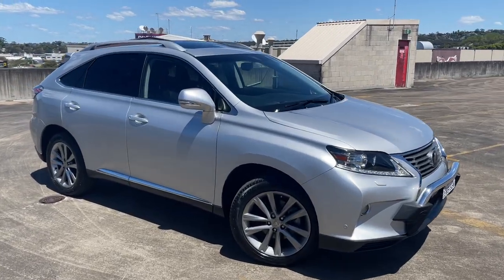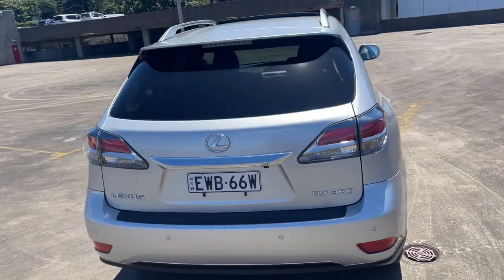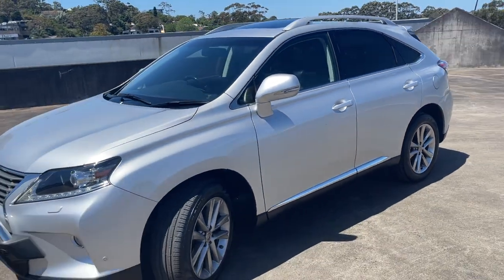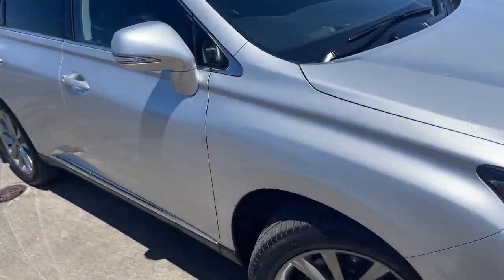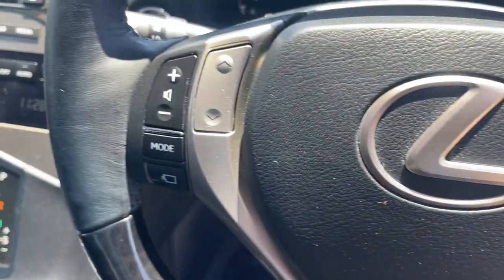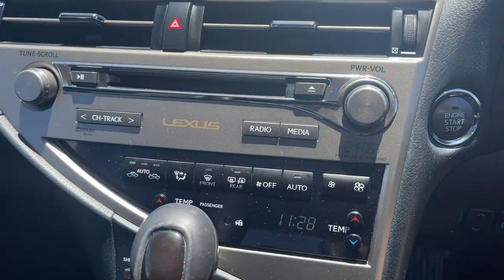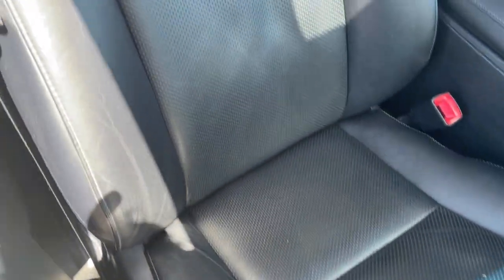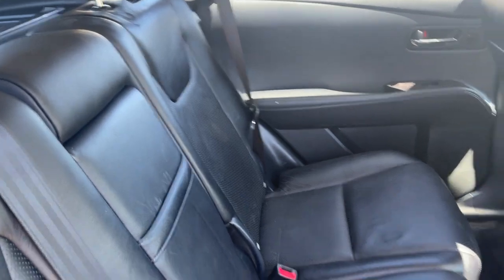2013 Lexus RX350 Sports Luxury SUV Only $31999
Beautiful 2013 Lexus RX350 Sports Luxury SUV in Silver. Only travelled *** 115,000KM *** with a full log book service history including 2 x Keys! Complete with Leather interior, Electric Sunroof, Satellite Navigation, Reverse Camera, Heated & Cooled Seats, Alloy Wheels, Cruise & Bluetooth Connect. All inquiries welcomed but hurry wont last long.